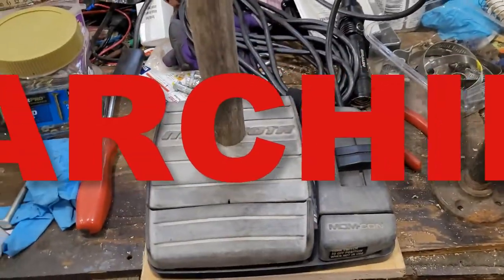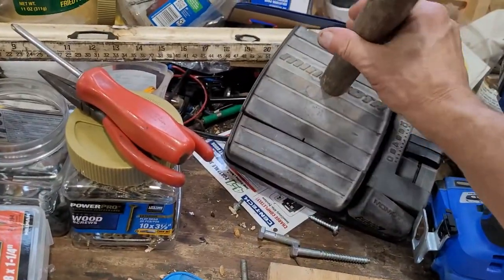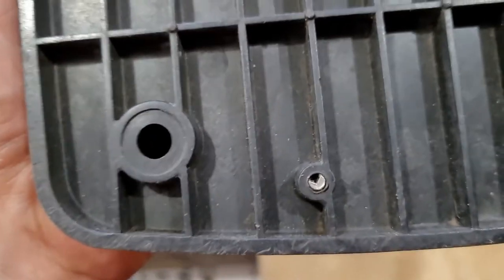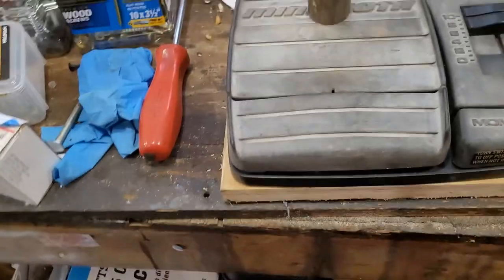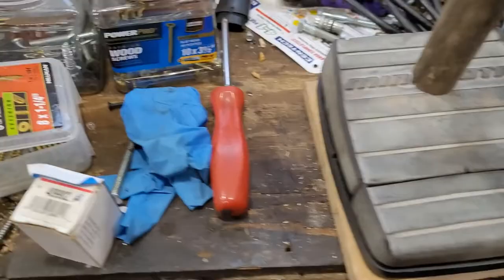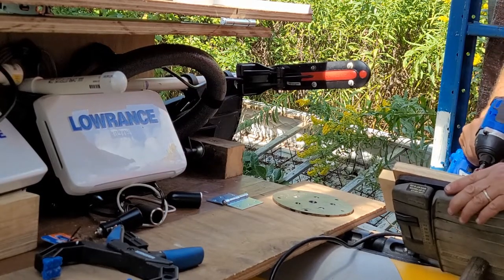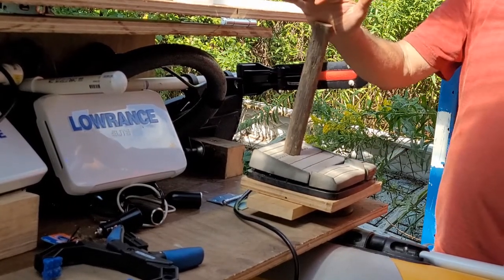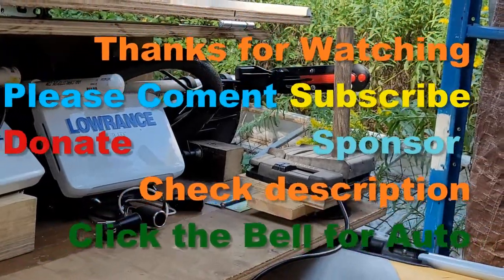Searching 4 Making a Joy stick for Minn kota trolling motor controler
Euipment used
Osmo Action Camera

T

KA'CHAVA
Here is 15.00 off first order